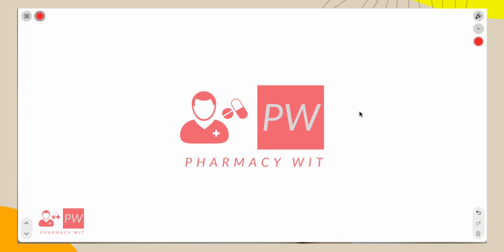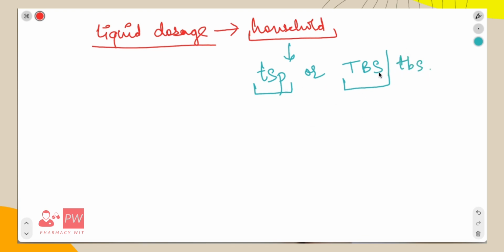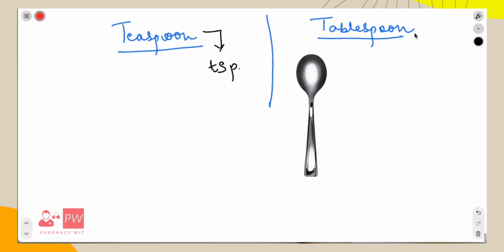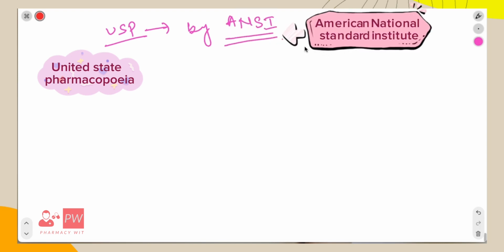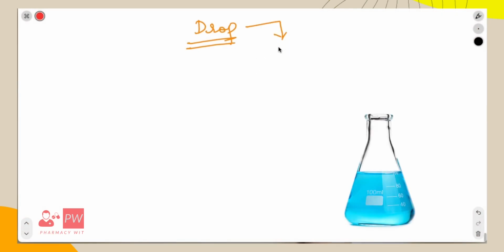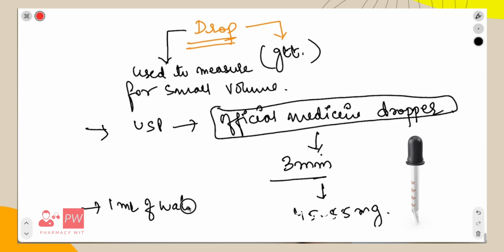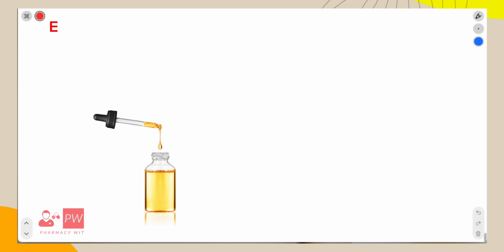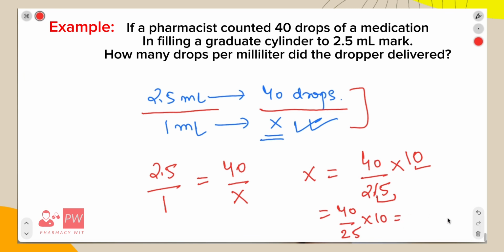How to measure doses with the help of measuring devices/dose measurement/ Pharmaceutical calculation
Hello everyone,
Welcome to pharmacy wit.

This video includes:

Dose Measurement:
In the institutional setting, doses are measured and administered by professional and paraprofessional personnel. A variety of measuring devices may be used, including calibrated cups for oral liquids and syringes and intravenous sets for parenteral medication.
Teaspoon and Tablespoon: In calculating doses, pharmacists and physicians accept a capacity of 5 mL for the teaspoonful and 15 mL for the tablespoonful
According to the United States Pharmacopeia, "For household purposes, an American Standard Teaspoon has been established by the American National Standards Institute as containing 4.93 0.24 mL.
The Drop as a Unit of Measure
Occasionally, the drop (abbreviated tt) is used as a measure for small volumes of liquid medications. A drop does not represent a definite quantity, because drops of different liquids vary greatly In an attempt to standardize the drop as a unit of volume, the United States Pharmacopeia defines the official medicine dropper as being constricted at the delivery end to a round opening with an external diameter of about 3 mm.7 The dropper, when held vertically, delivers water in drops, each of which weighs between 45 and 55 mg. Accordingly, the official dropper is calibrated to deliver approximately 20 drops of water per mill
iliter
A dropper may be calibrated by counting the drops of a liquid as they fall into a graduate until a measurable volume is obtained. The number of drops per unit volume is then established (e.g., 20 drops/mL).